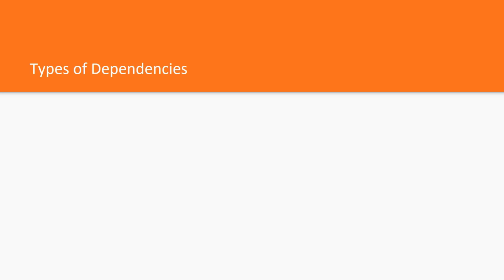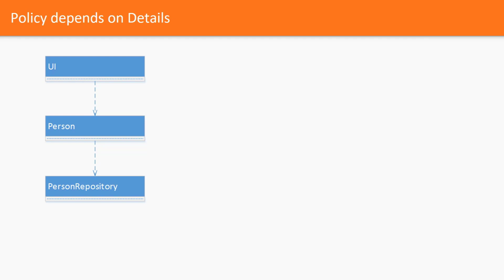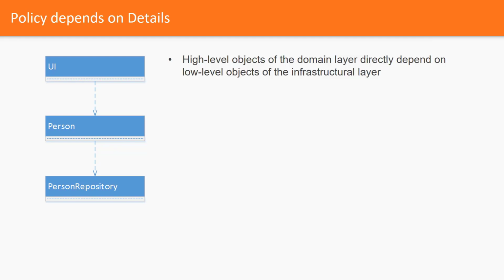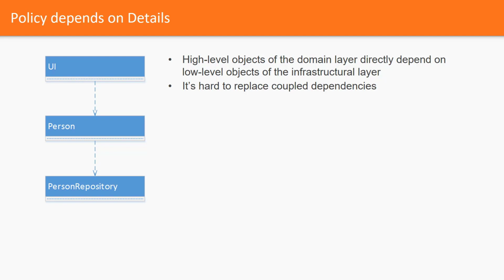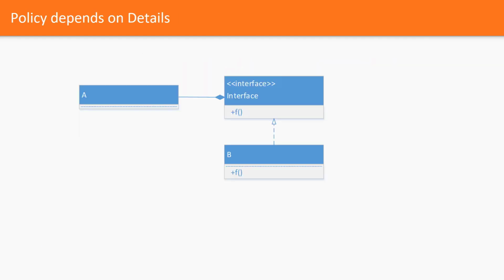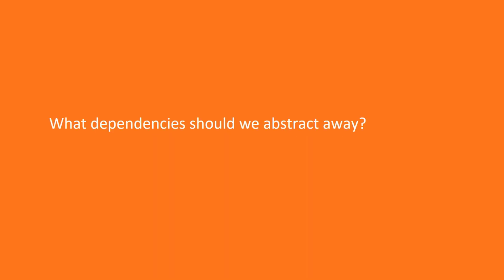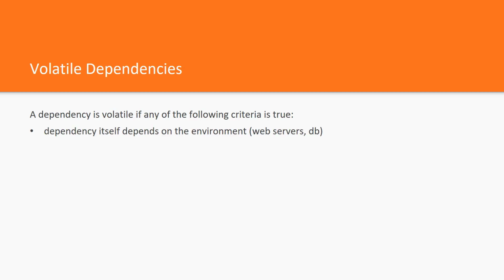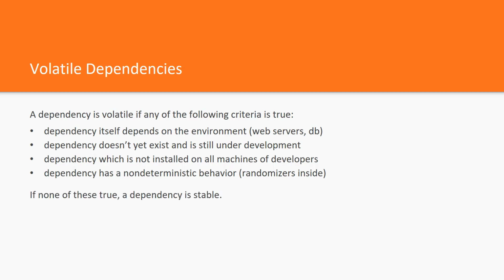Dependencies: Volatile and Stable